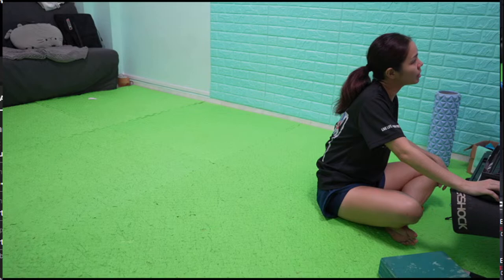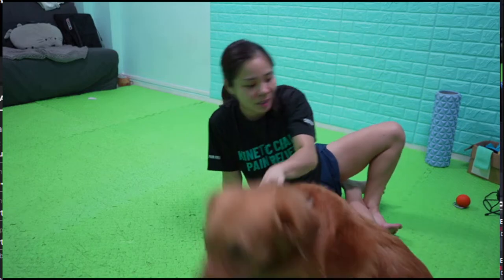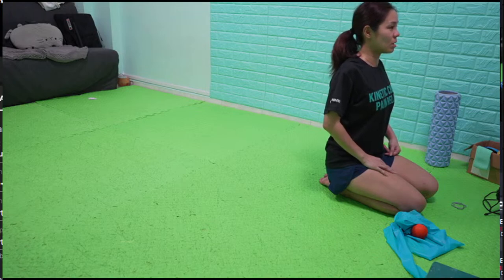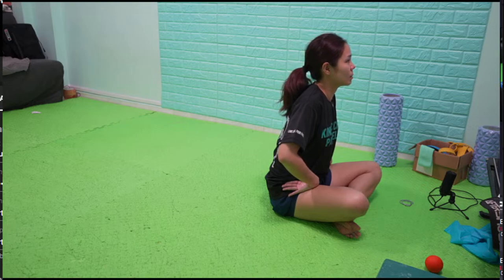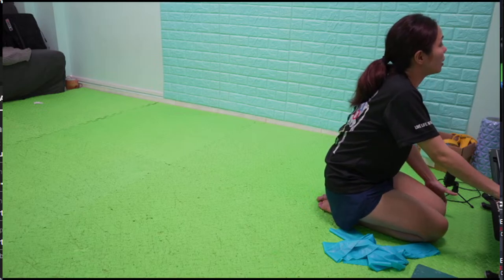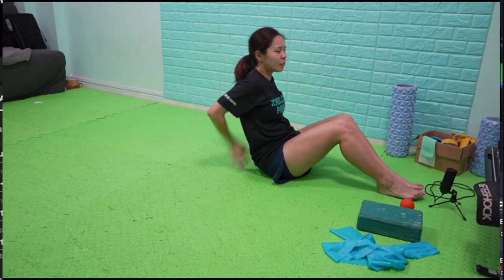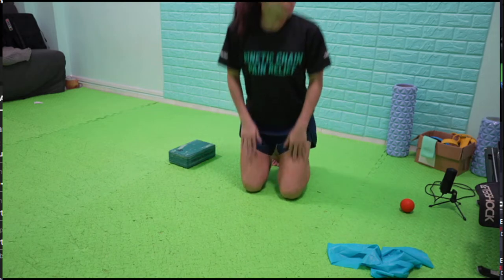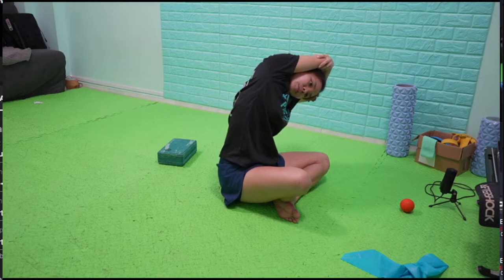Training Clients Virtually To Remove Body Pains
In this video, we're going to be talking about how we help our clients remove body pains. Whether it's due to a specific injury or just general aches and pains, we're here to provide you with the tools and techniques to get back to feeling your best. Our team of trainers (Chris & Jen) will guide you through various exercises and treatments that are designed to alleviate your discomfort and help you achieve a pain-free life and even double your performance. So sit back, relax, and get ready to learn how you can say goodbye to body pain for good!